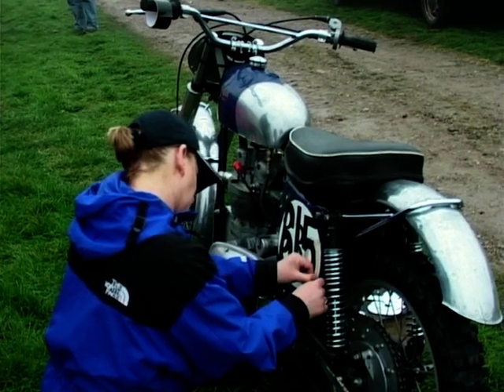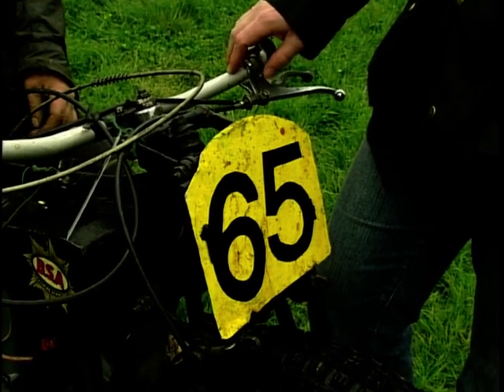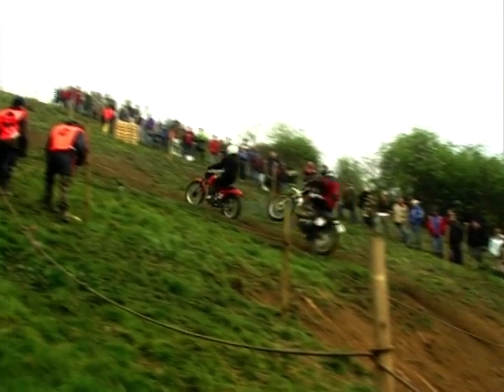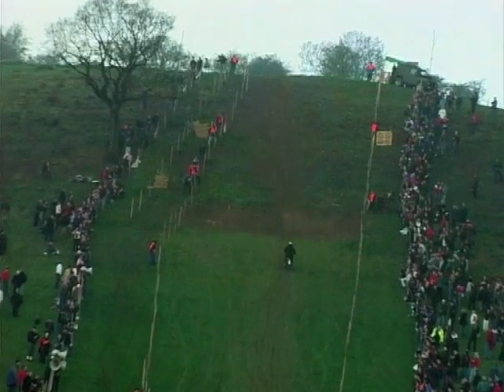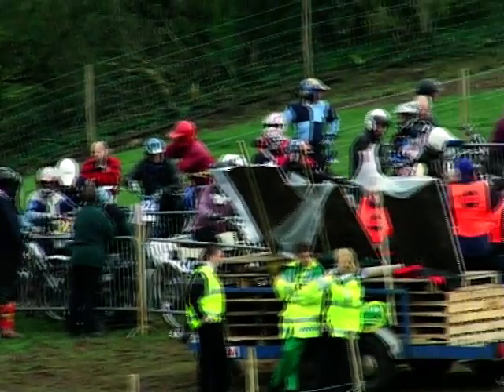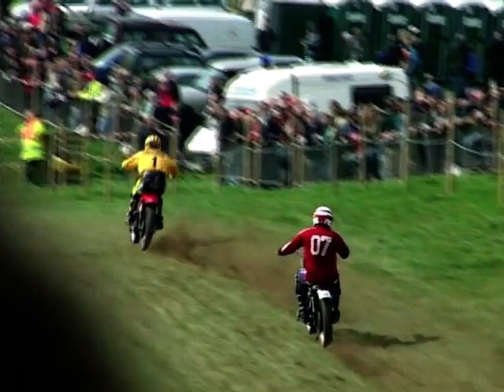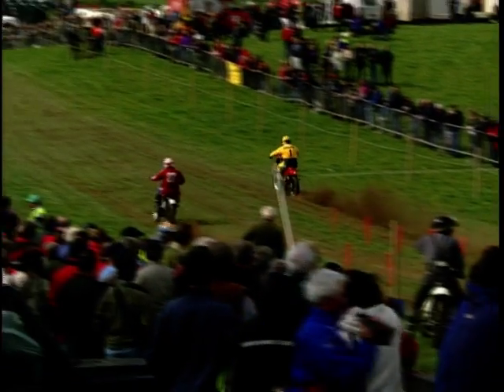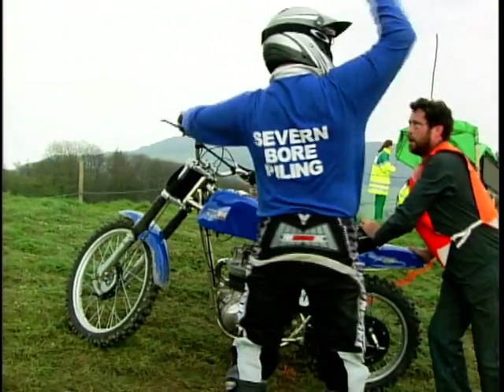Red Marley Hill Climb 2003 - Part 2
Steve Berry presents from one of the oldest 'Hill Climbs' in the world - the Red Marley.